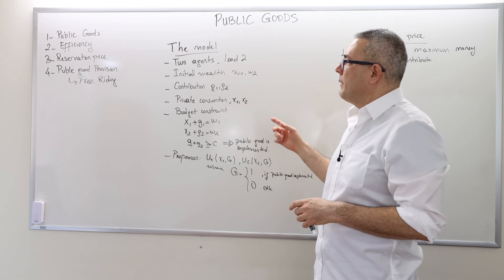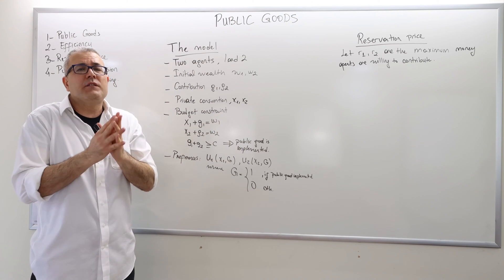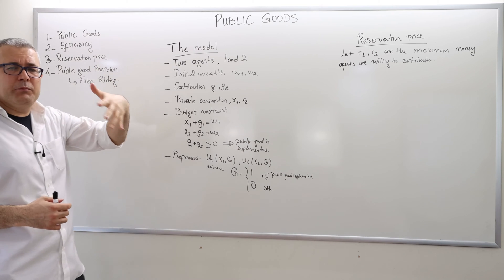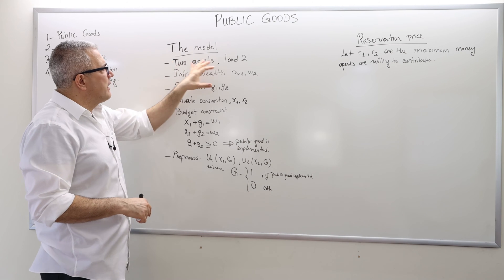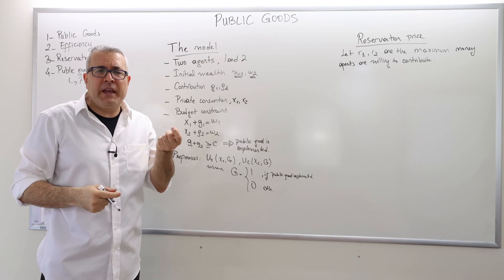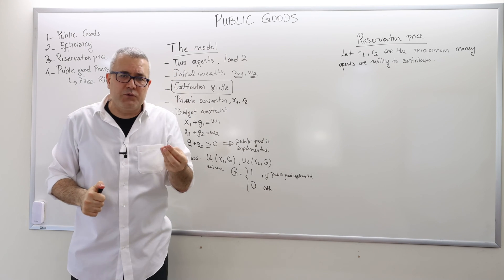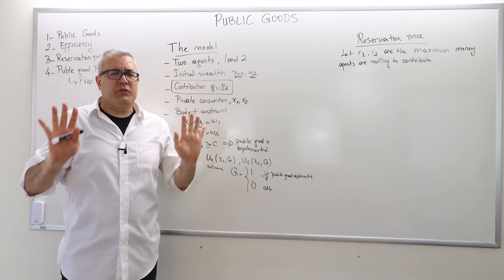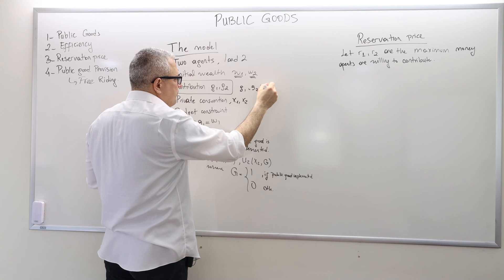(IME2) Chapter 10 - Video 2: Public Goods - The Main Model.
In this episode, I discuss the key features of our primary model of public goods. We use this model throughout this chapter.